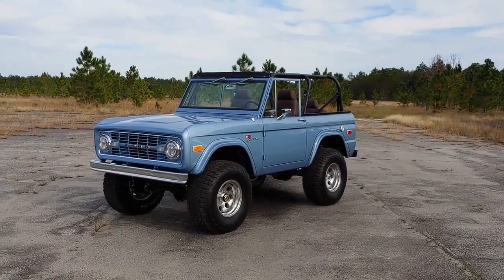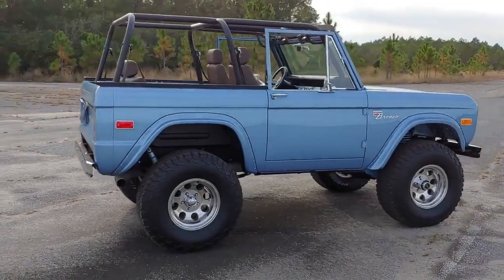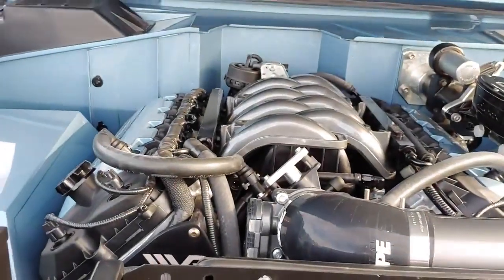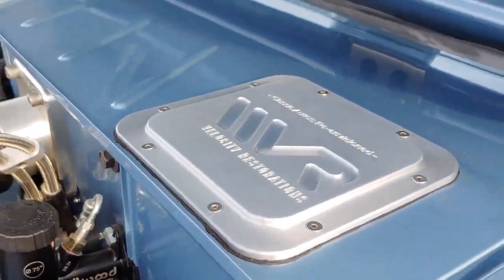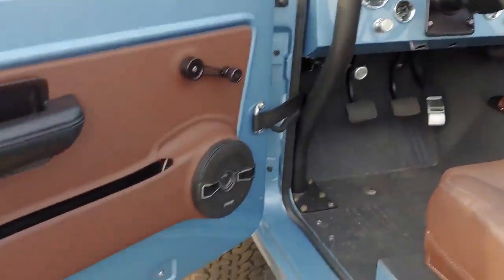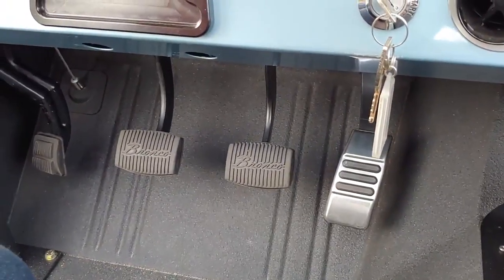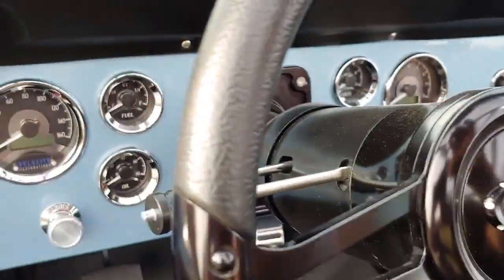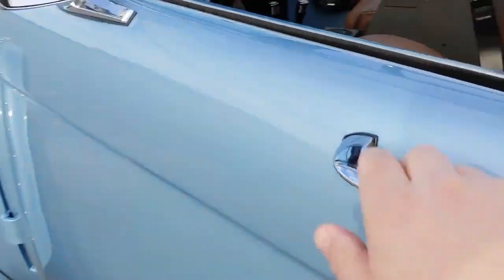Velocity Restorations Ford Bronco is beautiful || Car Shoping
Hello ! Everyone, Wellcome to my channel.Velocity Restorations Ford Bronco is beautiful by Car Shoping.
Thank so much!